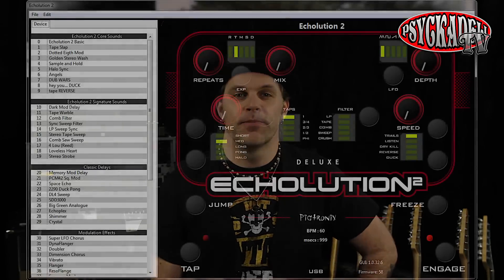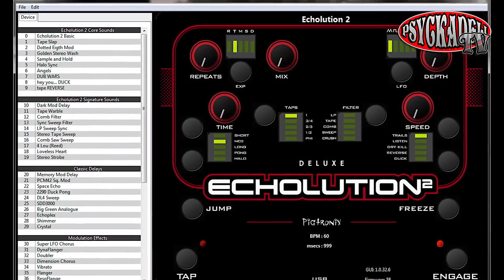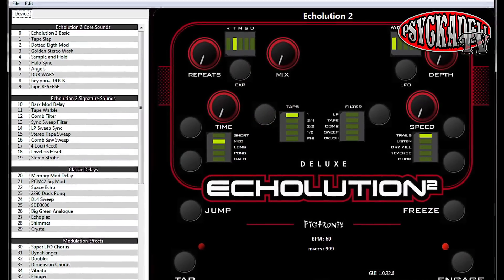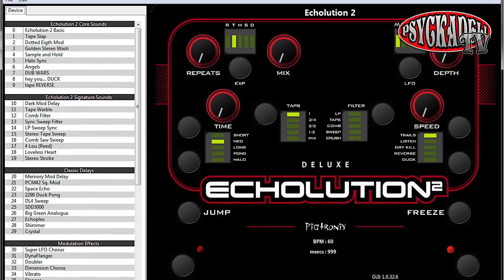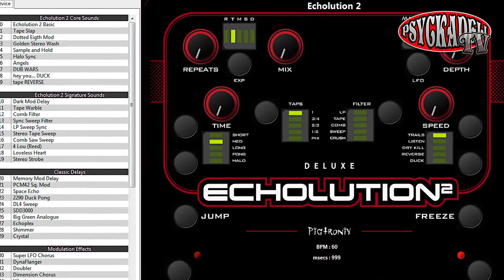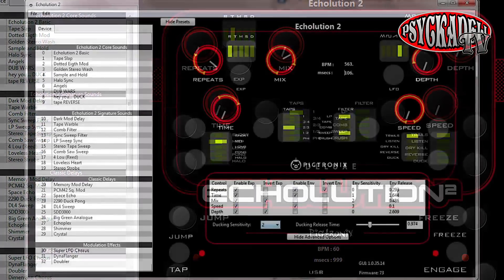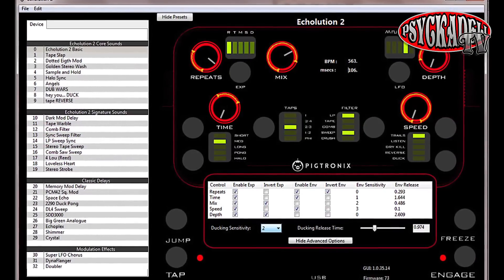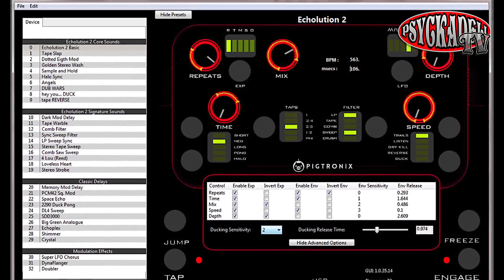Midi for guitar #5 - How to setup the Pigtronix Echolution 2 Deluxe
Midi for guitar Part 5 - How to setup the Pigtronix Echolution 2 Deluxe

After going true midi for guitars more in general. I want to show you the gear that I use and how I set it up.

I am using the TC Electronics G-major 2, Digitech GSP1101, TC Electronics Nova Drive, Electro Harmonics 8-step and the Rocktron Midi Raider...